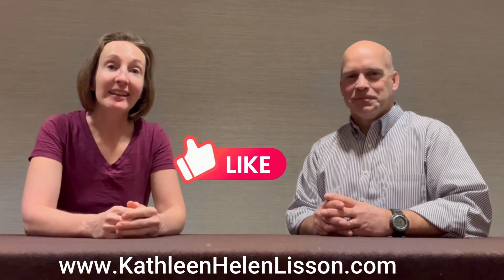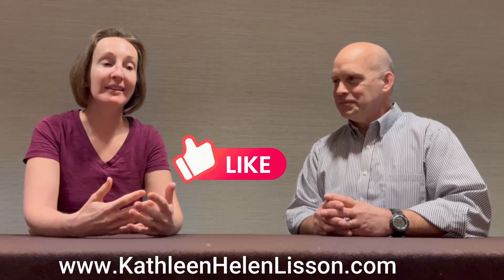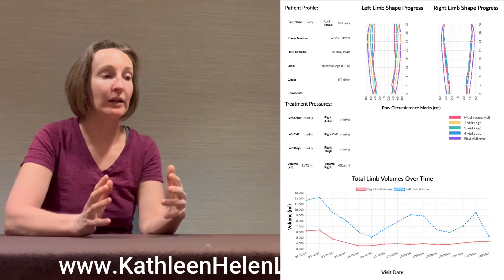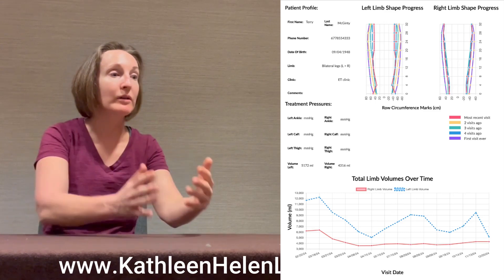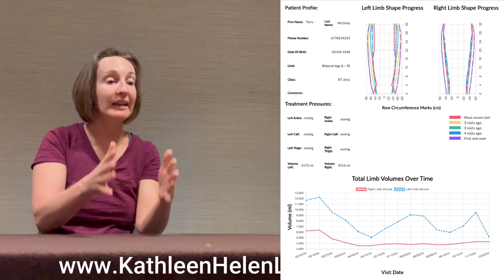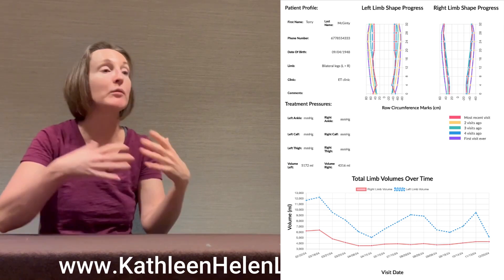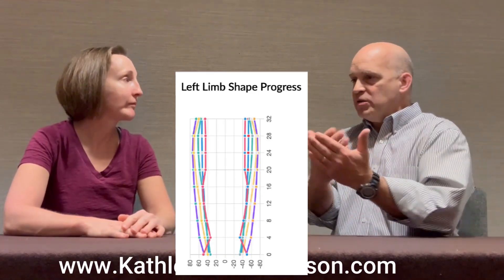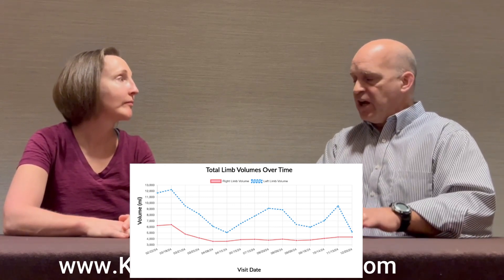How to measure arm / leg for lymphedema & compression garments - let's talk about EdemaTrack!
How can certified lymphedema therapists (CLT) in private practice quickly measure patients to chart progress in complex decongestive therapy and for lymphedema garments? In this video, lymphedema therapists Kathleen Lisson and John Jordi look at the benefits of Edema Track software.

EdemaTrack was born from a need for a user-friendly, cost-effective, and secure measuring software solution for lymphedema therapists.

The Edema Track software is designed exclusively for lymphedema therapists and clinicians, informed by decades of practical experience. It's fully HIPAA compliant and cloud-based for data security.

Benefits:
User-friendly and intuitive
Progress-tracking graphics
Embedded Made-to-Measure forms
Affordable for clinics of all sizes
HIPAA compliant and secure in the cloud

Compression garments should fit snugly without being too tight or loose, and measurements should be taken at multiple points to match manufacturer sizing charts for the best results. Edema Track uses voice recognition software to make recording measurements quick and easy! Edema Track makes measuring your patient's arm or leg for compression sleeves, stockings, or wraps easier — whether you’re ordering off-the-shelf or custom-made options.